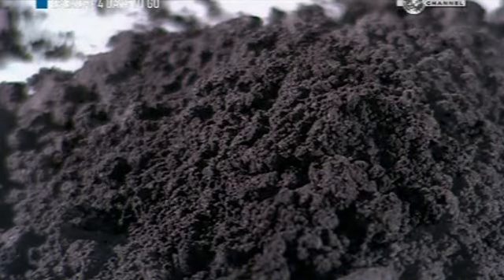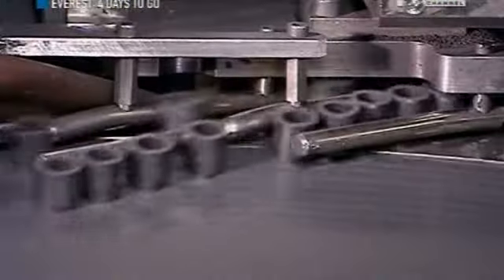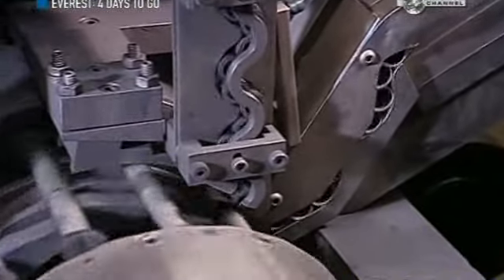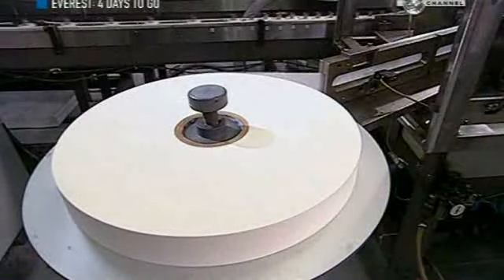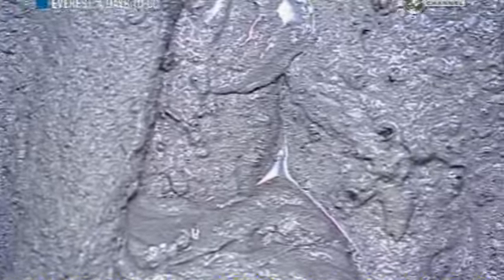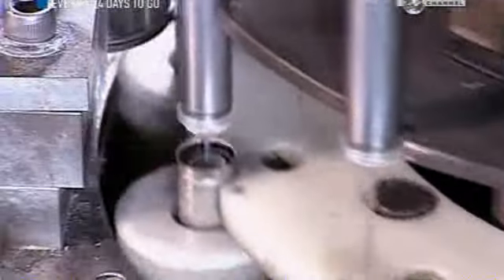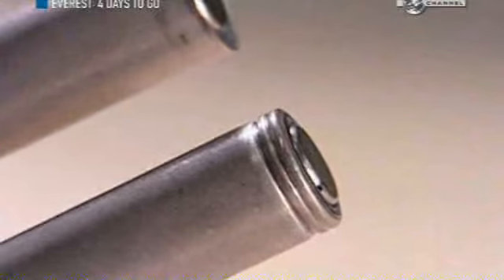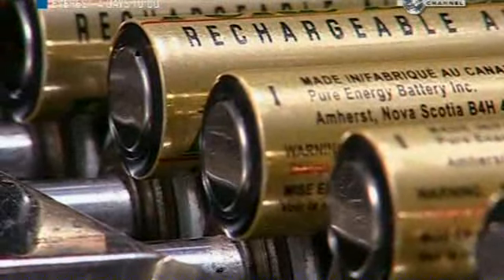How Its Made - Alkaline Batteries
Credit : Discovery Channel